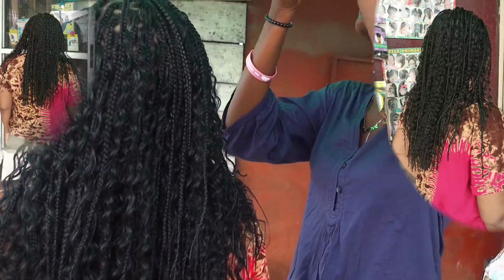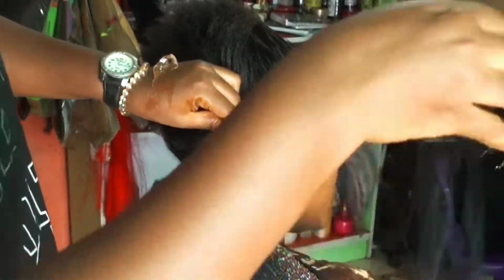How to make goddess box braids and dip it in hot water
We are back today with another hair video!! This one is focusing on Goddess Knotless Box Braids!! More detailed tutorials of knotless braids is listed below!! I really liked how this style turned out!!

Thanks babes.